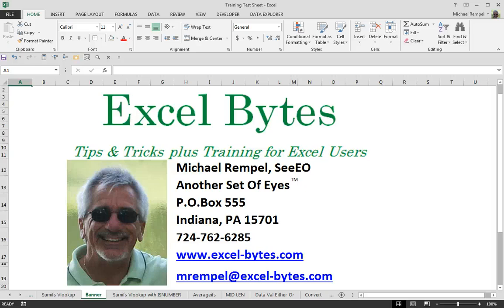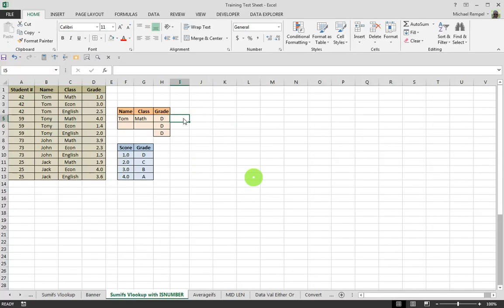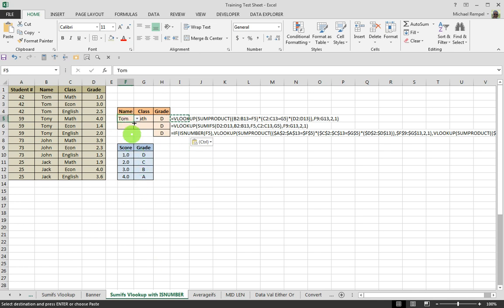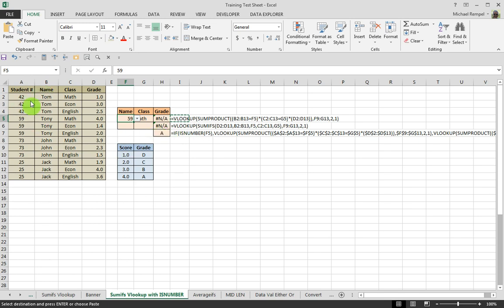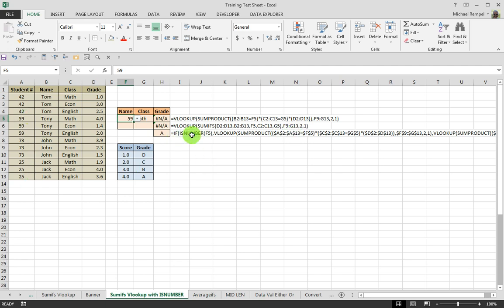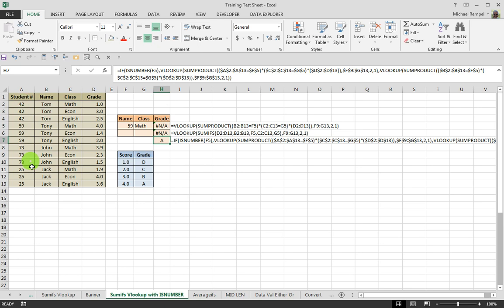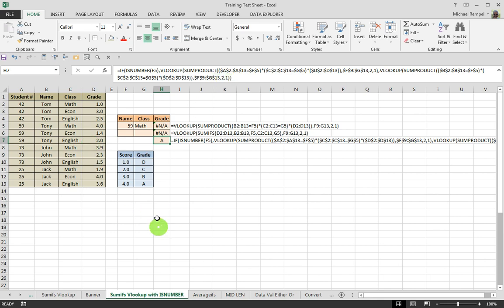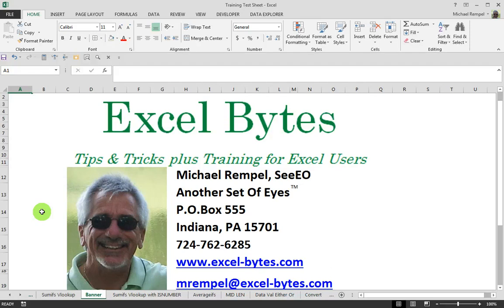VLOOKUP with SUMPRODUCT plus IF and ISNUMBER in Excel!